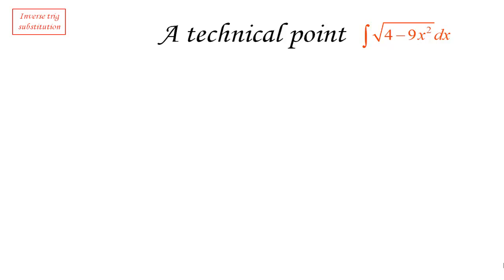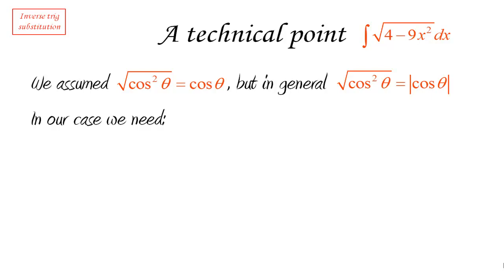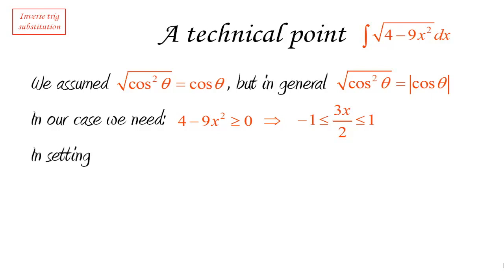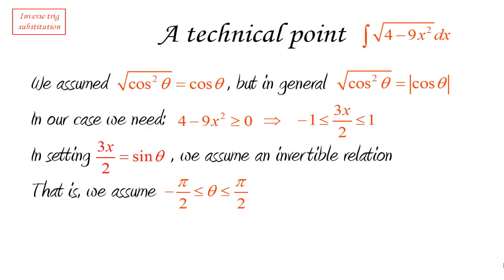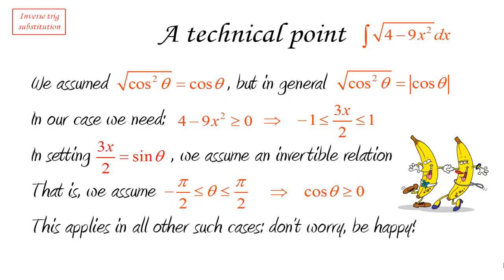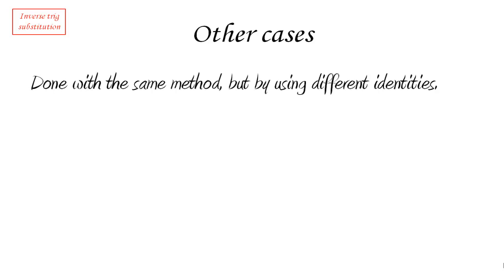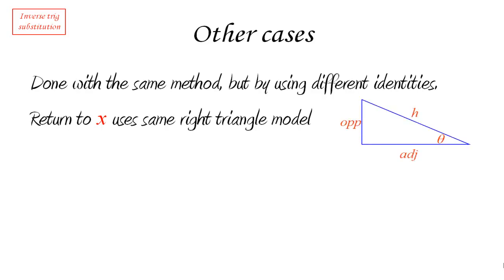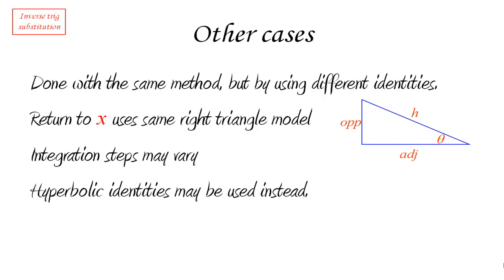Inverse trig substitution 3